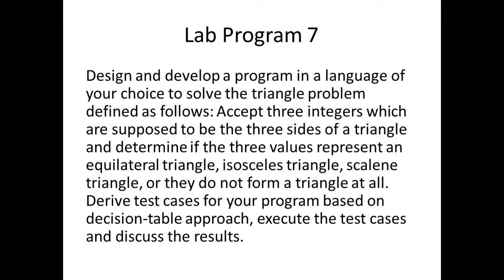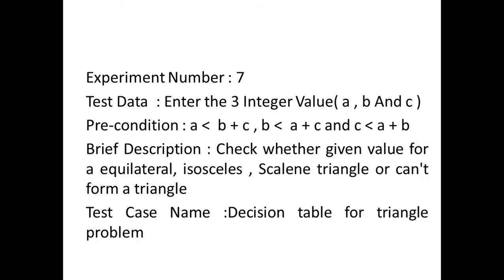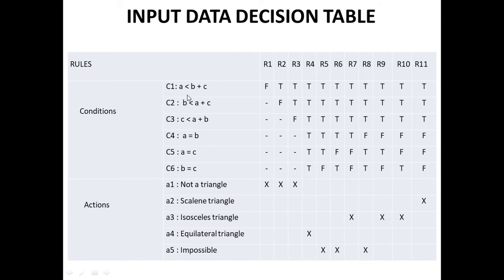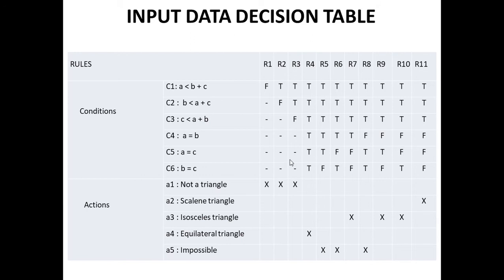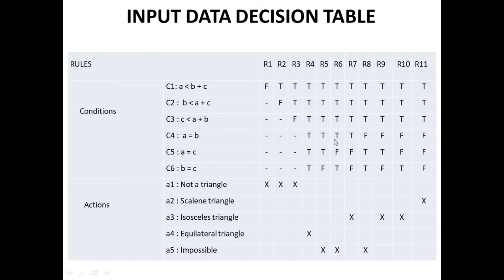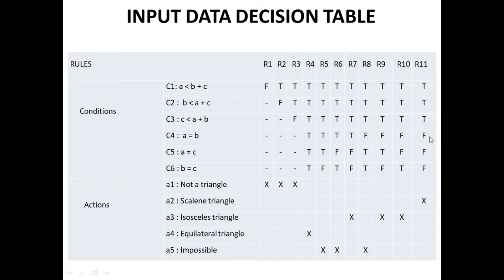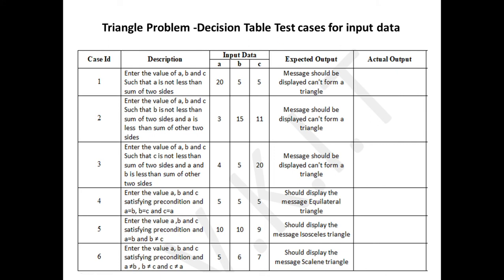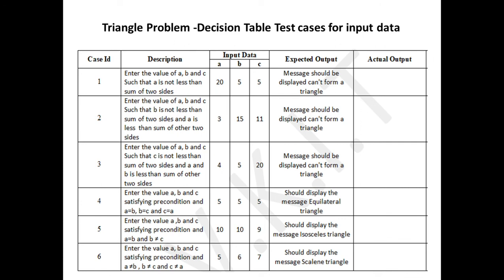Triangle prolem using decision table approach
Design and develop a program in a language of your choice to solve the triangle problem defined as follows: Accept three integers which are supposed to be the three sides of a triangle and determine if the three values represent an equilateral triangle, isosceles triangle, scalene triangle, or they do not form a triangle at all. Derive test cases for your program based on decision-table approach, execute the test cases and discuss the results.